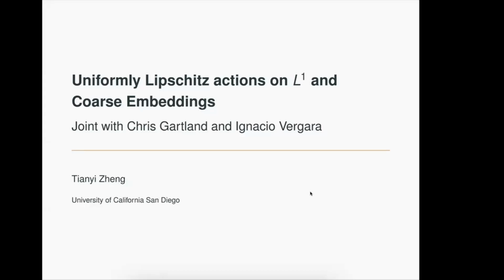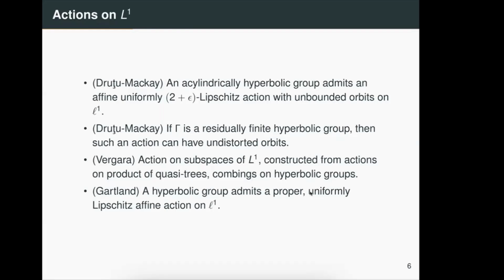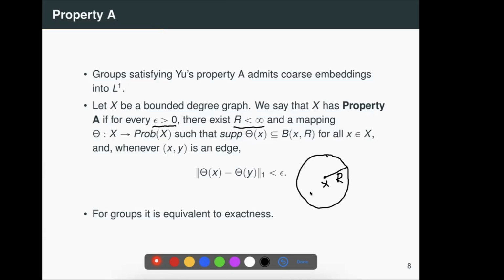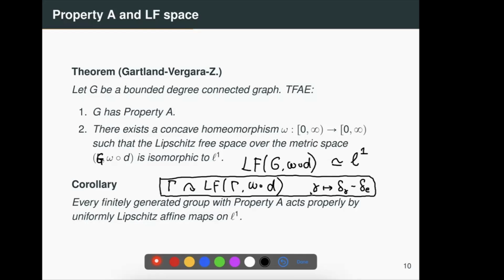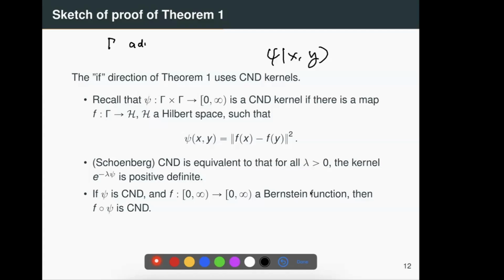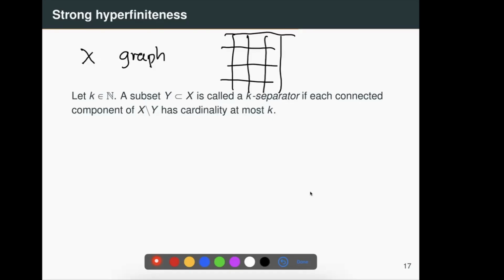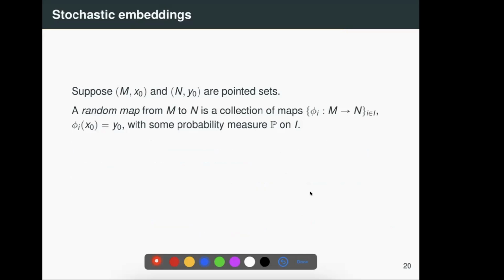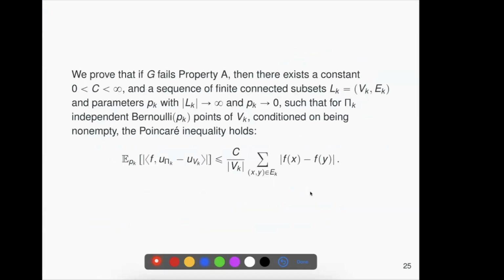Dec 4th 2025, Quasiworld / Tianyi Zheng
Uniformly Lipschitz actions on L^1 and coarse embeddings

Abstract: In this talk we discuss connections between notions in coarse geometry and uniformly Lipschitz affine maps on L^1.  Relying on a result of Vergara on almost invariant conditionally negative definite (CND) kernels, we show that a finitely generated group acts properly by uniformly Lipschitz affine maps on a subspace of L^1 if and only if it coarsely embeds into L^1. For groups with Yu's Property A, the space can be taken as the Lipschitz free space over the group, equipped with a changed metric. We also show a characterization of Property A for bounded degree graphs in terms of its Lipschitz free space. Joint work with Gartland and Vergara.